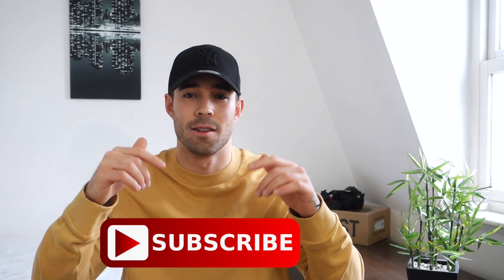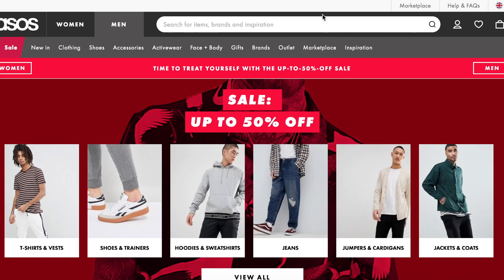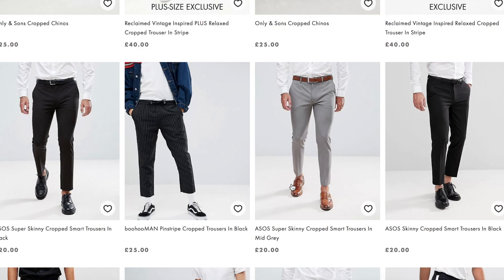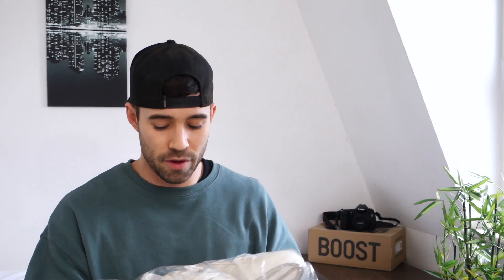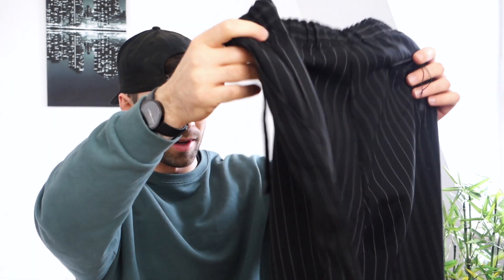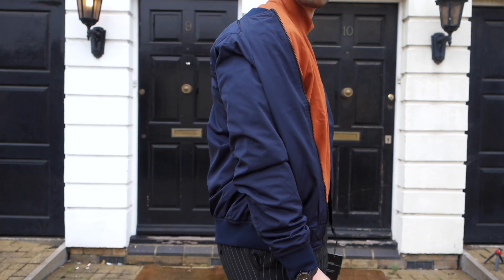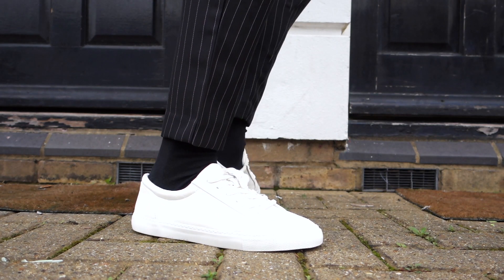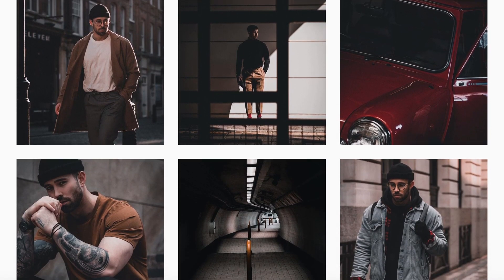$100 ASOS Outfit Challenge | Men's Fashion 2018 | Daniel Simmons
$100 ASOS Outfit Challenge | Men's Fashion 2018

Hey Everyone!

Welcome back to another video. Today we are trying out the $100 ASOS Outfit Challenge.

4 items in total.

Make sure you comment bellow if you liked the outfit and which was your favourite item. Would you rock this?

+ Items

1. Navy Bomber Jacket

2. Burt Orange Turtle Neck

3. Pinstripe Cropped Pants

4. White Vegan Leather Sneakers